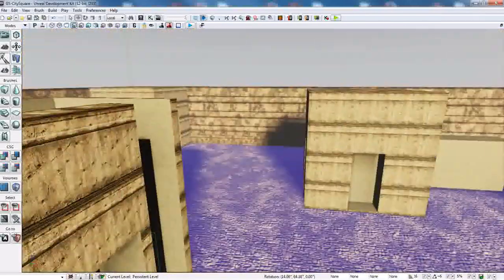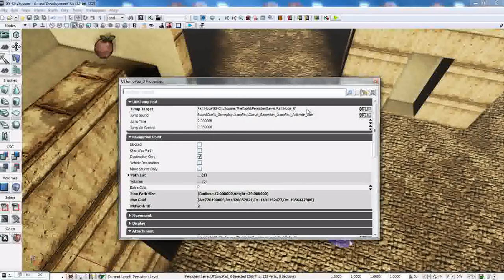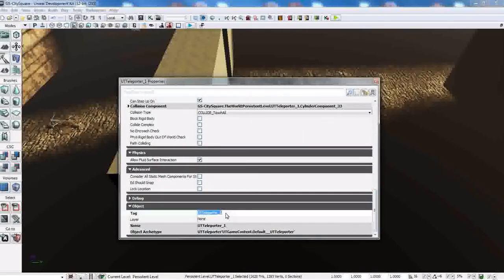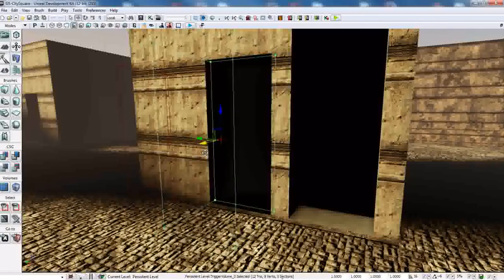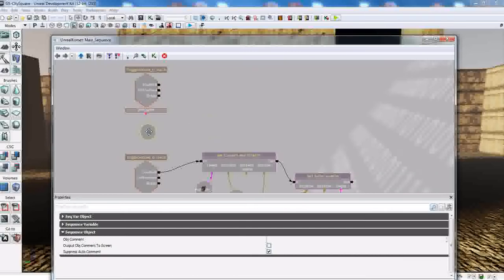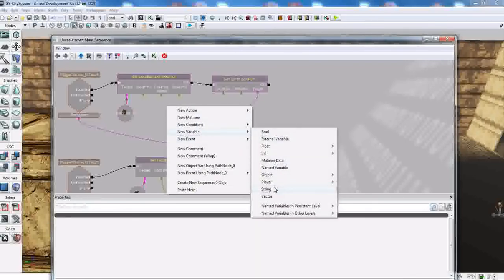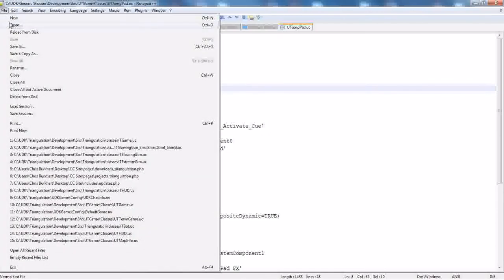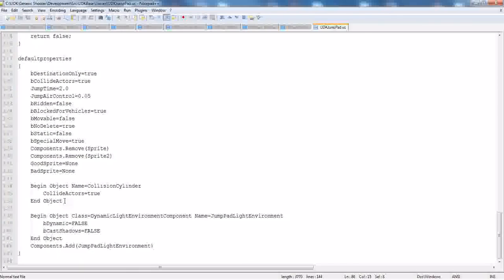Teleporters And Jump Pads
Today we explore UTJumpPad & UTTeleporter as well as making our own custom Teleporter using Kismet.